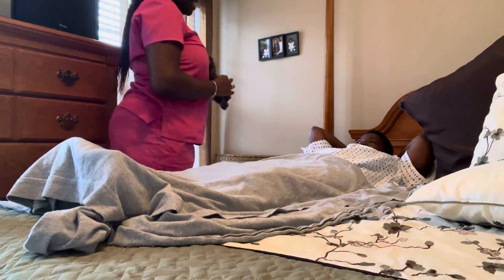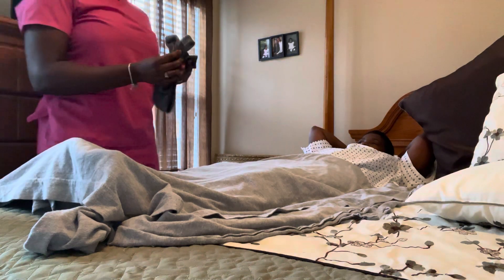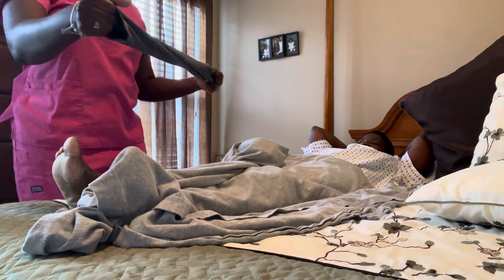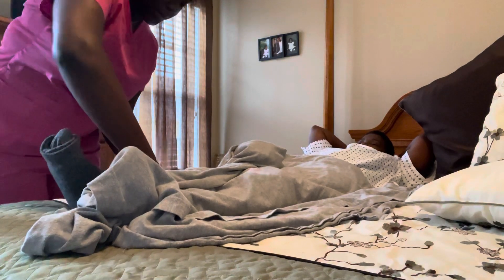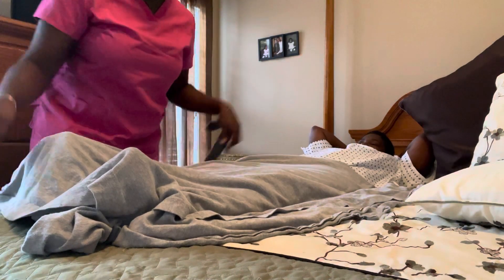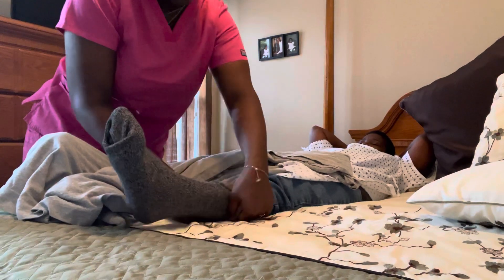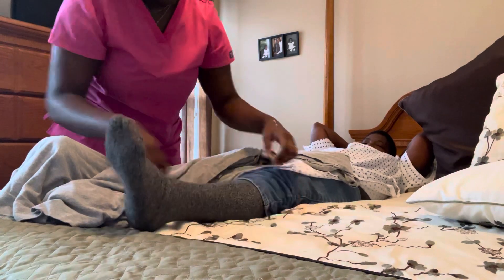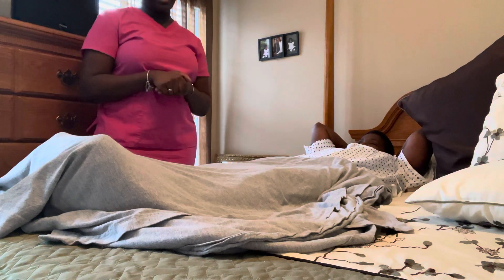DHO Skill: Elasticized Stockings